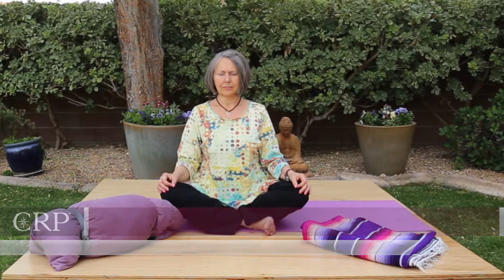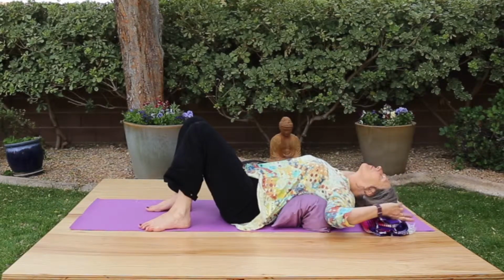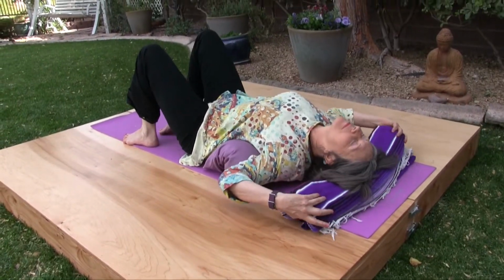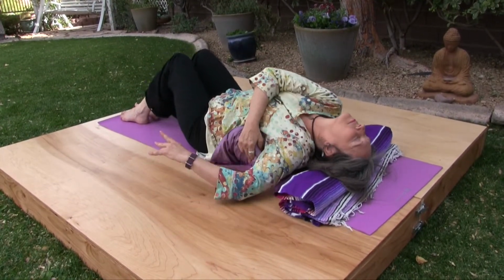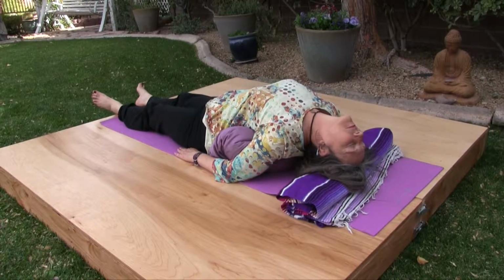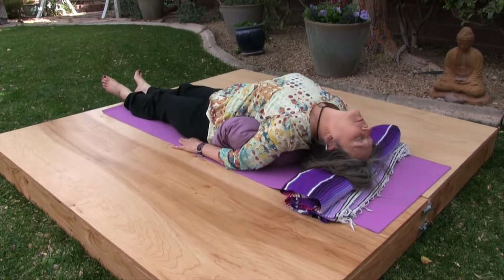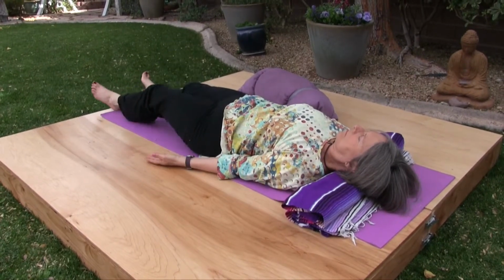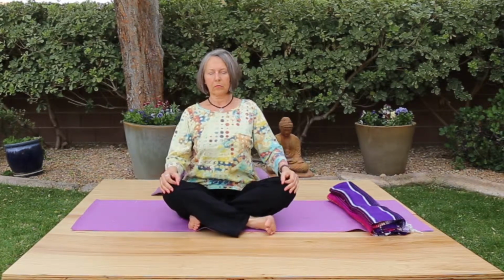Yogic Tools for Recovery - Step 8 - Supported Fish Pose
Demonstration by Yogic Tools for Recovery Author Kyczy Hawk